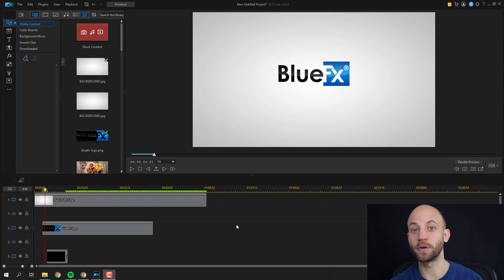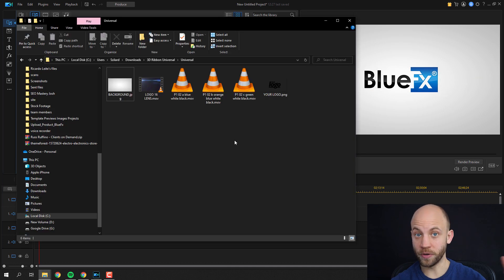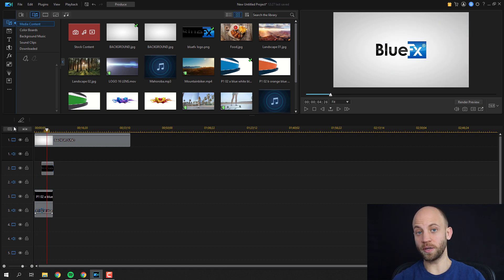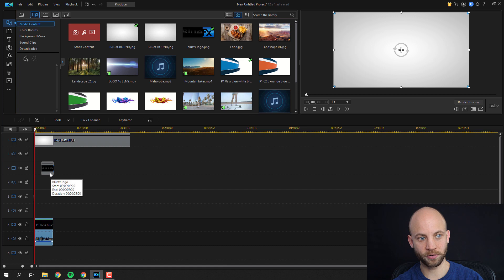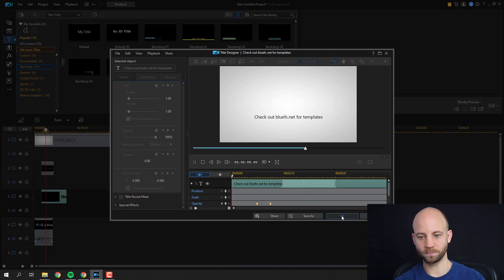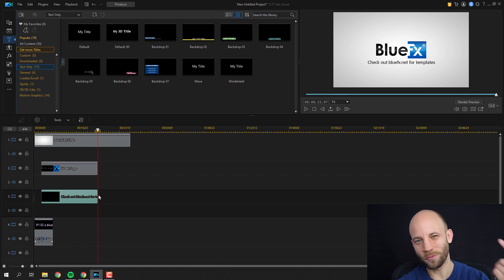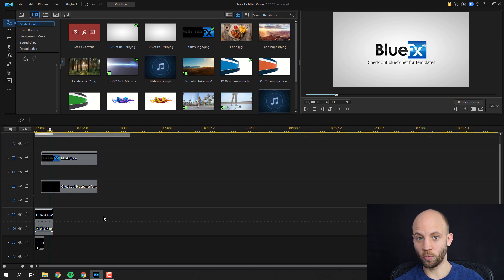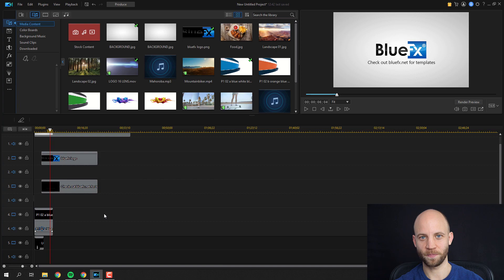PowerDirector Tutorial + Intro Template [FREE DOWNLOAD]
Download the free logo intro template for Powerdirector and watch the tutorial on how to edit it.